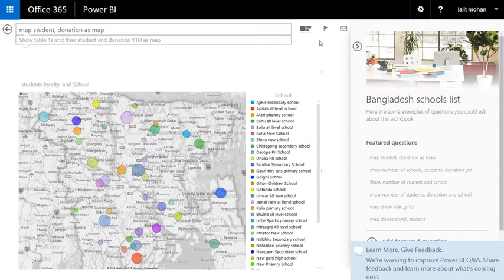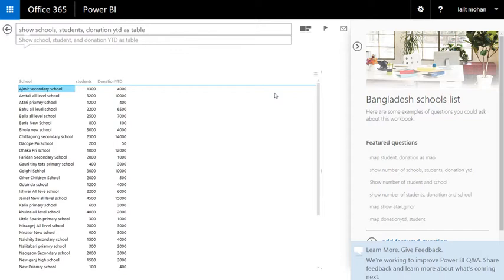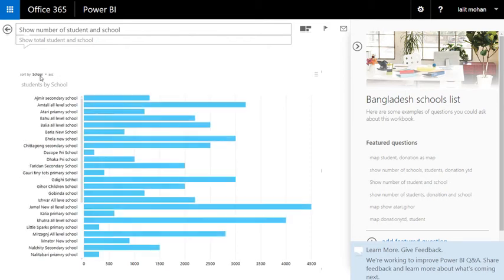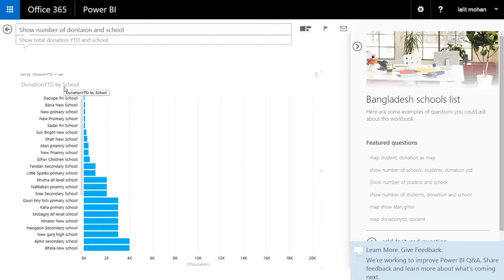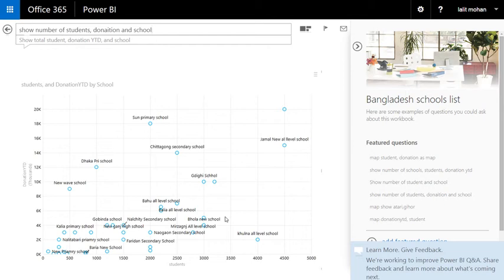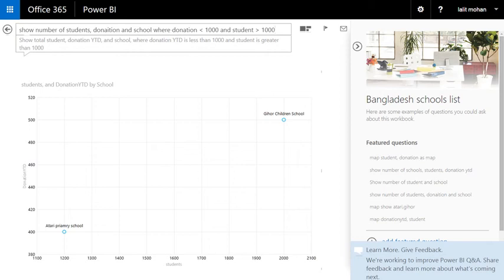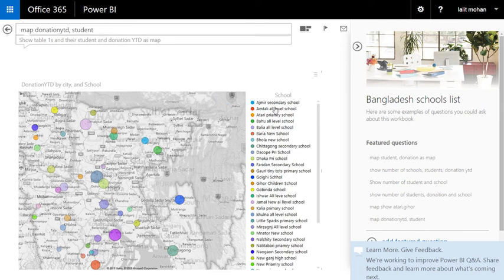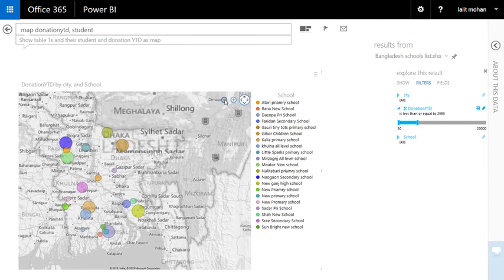School2donate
A simple story using O365 PowerBI Natural query language capability, to guide the donors to the school most in need of funds